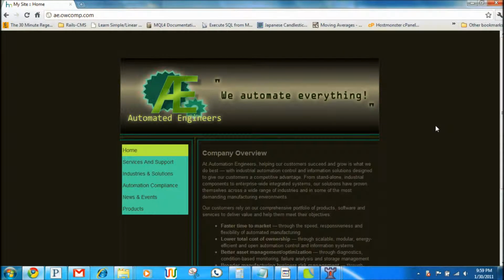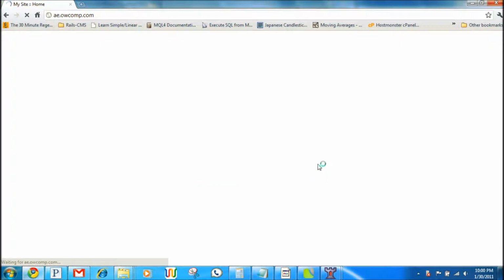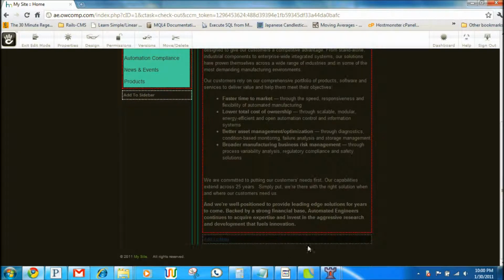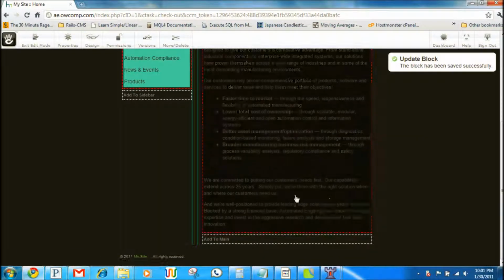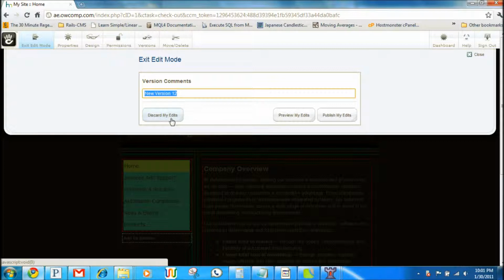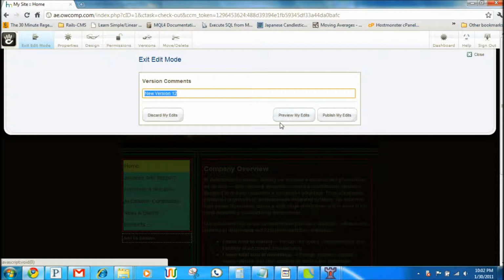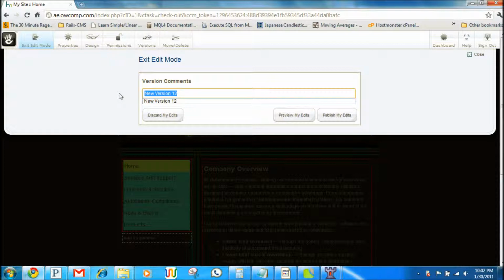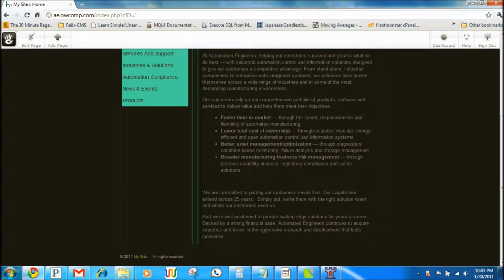Concrete 5 Login and Edit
A short screencast to show how to login to your site and do a simple edit.